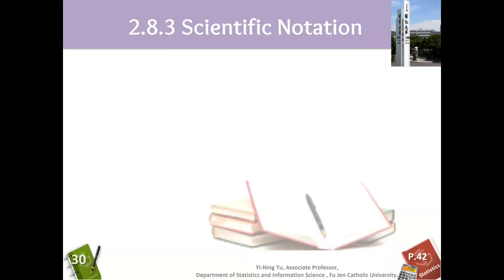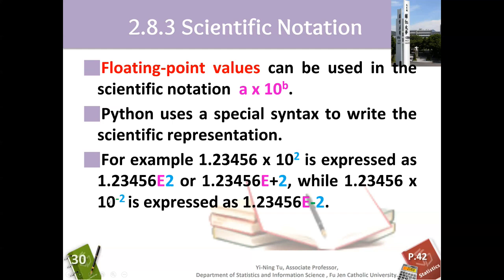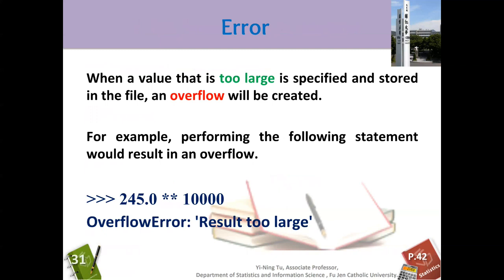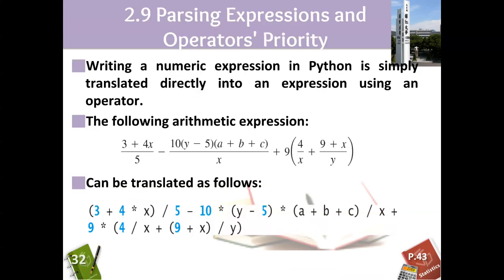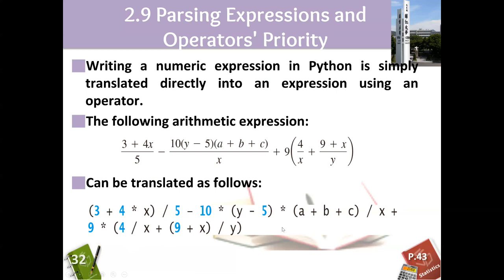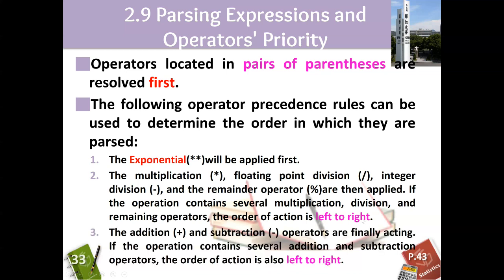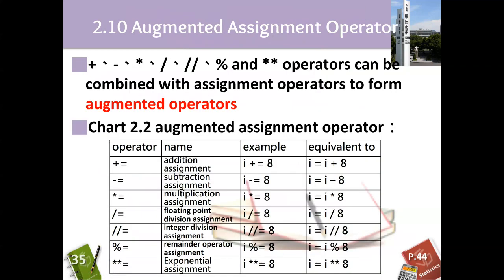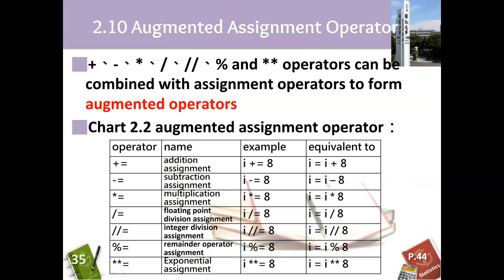1-11 Scientific notation, augmented assignment operator and HW3